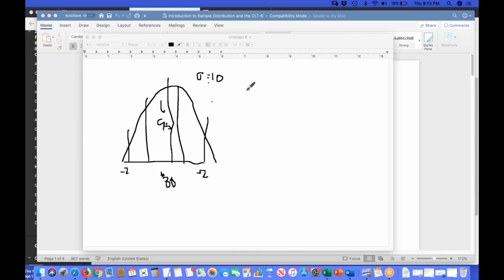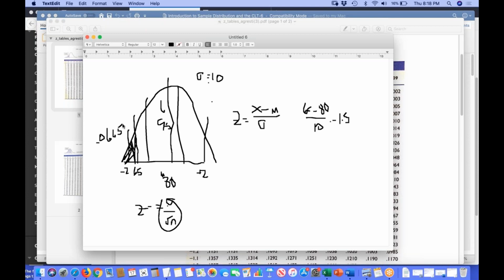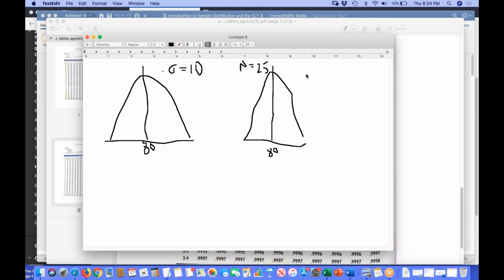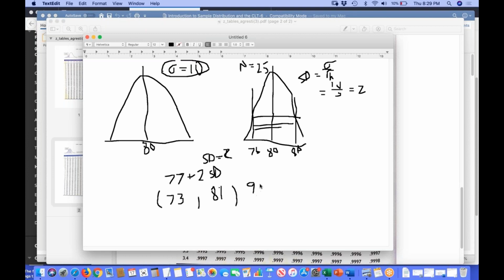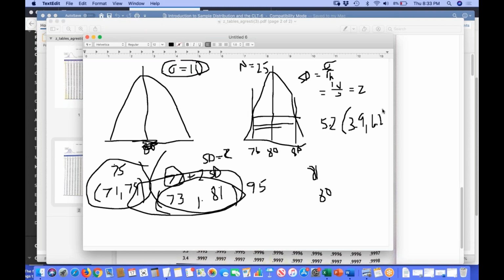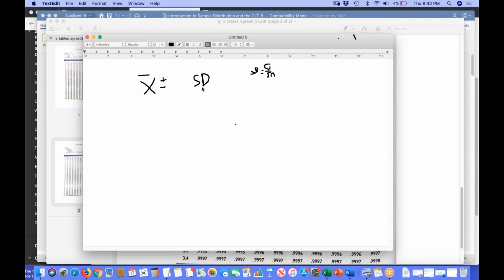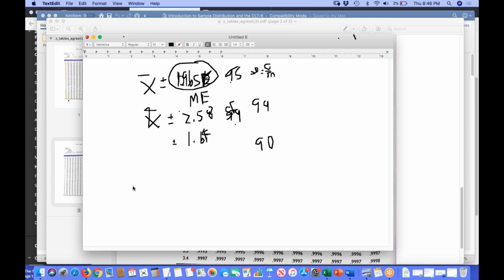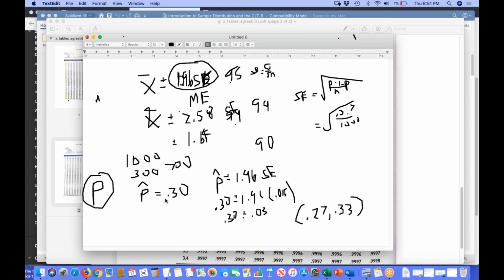BIOS610 Live Review Week 7 10 17 19